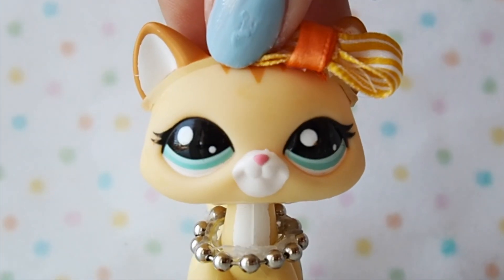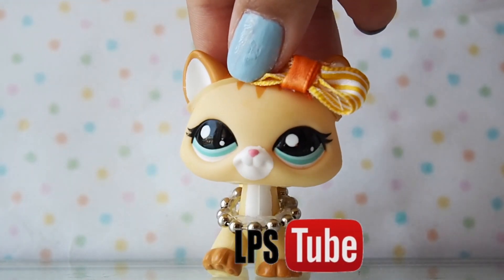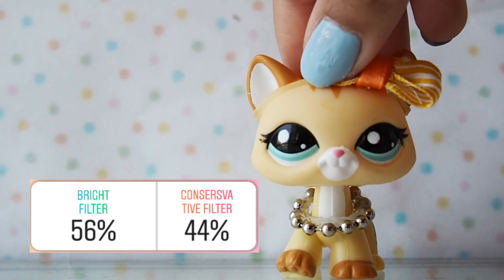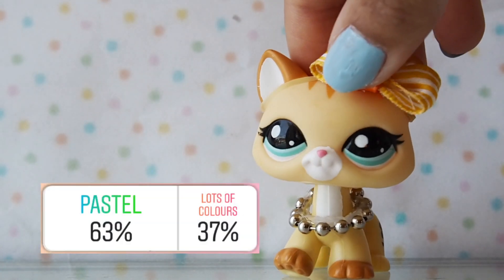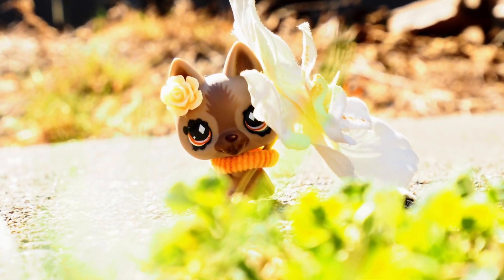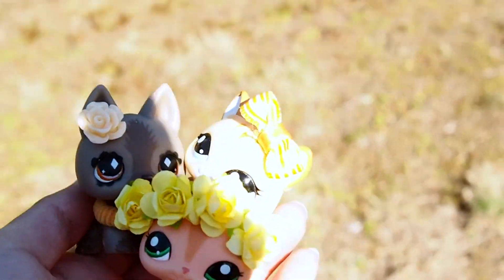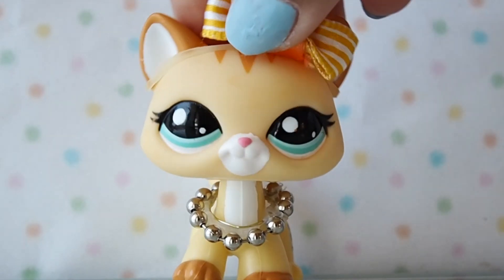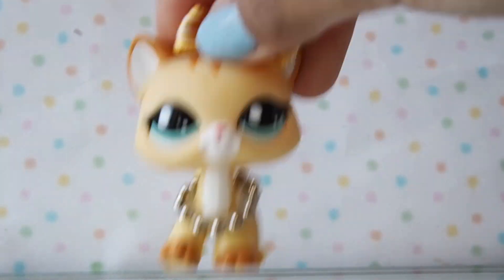LPS: You Decide How I Take My Instagram Pictures!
Hey Sweet Treats!
Welcome a fun video where you guys decided how I take my Instagram pics! I wanted to give myself a challenge because I love photography!
What do you think of this video? And what do you think of a part two for the future?

Other channel: Heidi Rachel Squad
Sister's channel: Bloomer LPS
LPS World Wide Amino: SugarCat Productions